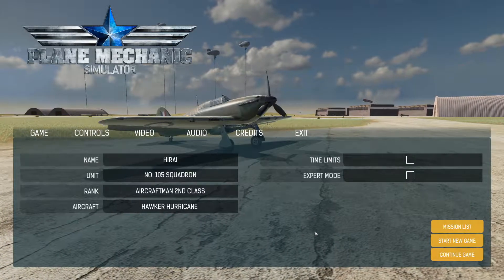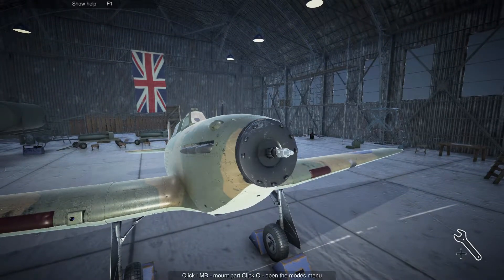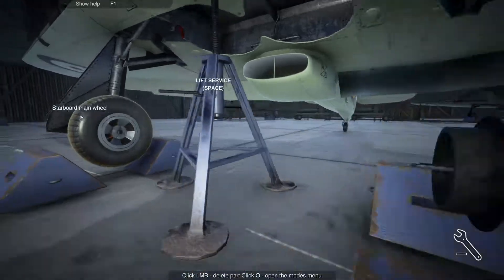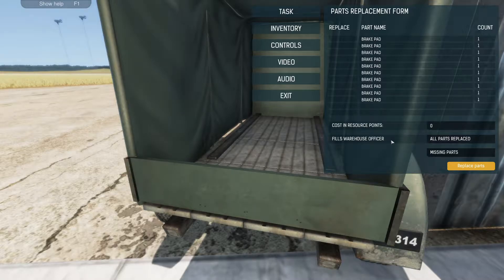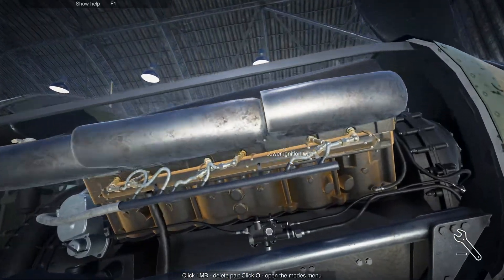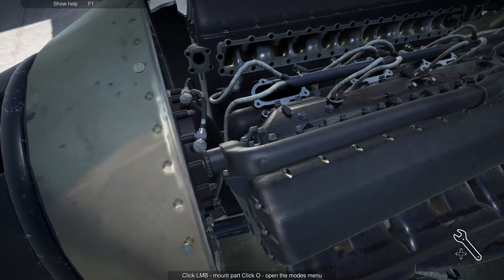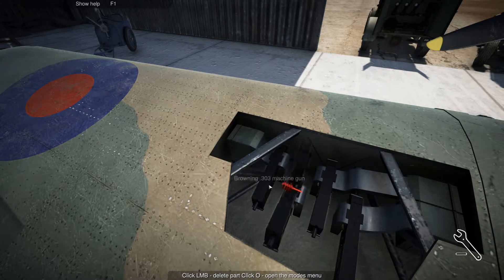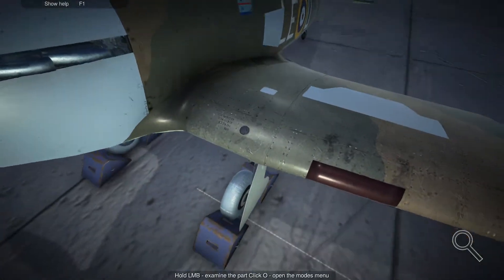Plane Mechanic Simulator - Hawker Hurricane - #2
Computer SPEC
CPU-Intel I7-9700K
MB-MSI Z390 Gaming Edge AC
Display-MSI RTX 2080 GAMING X TRIO
Ram-G.Skill Trident Z RGB DDR4 - F4-3200C14 8G*4
Storage-WD SN750 1TB
Power-Corsair RM750